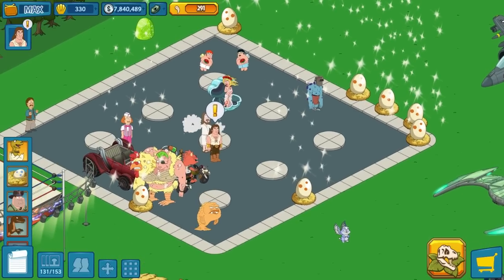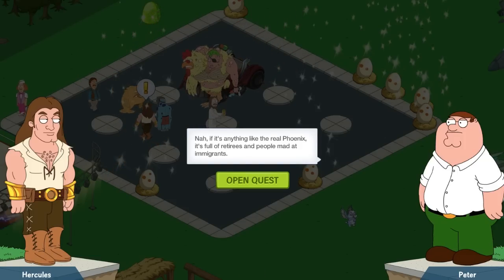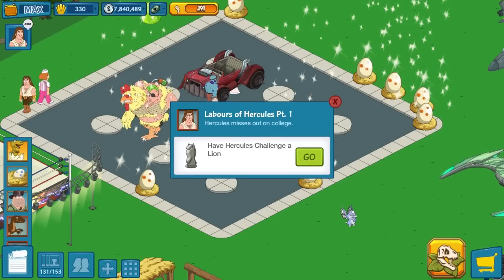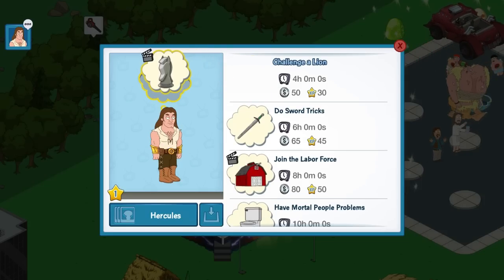FG:TQFS | Hercules and Aphrodite | Greek Life Event Leaderboard Prizes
Not something I normally do (mainly because I never get anything), but i thought it would be fun to see the leaderboard prizes from the Greek Life Event we recently had.